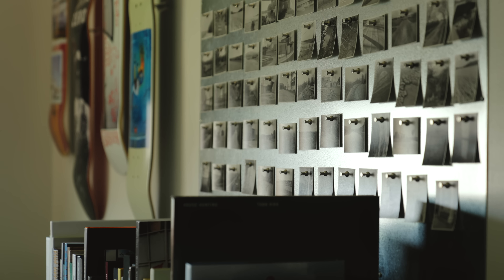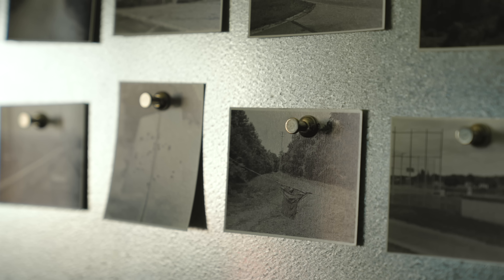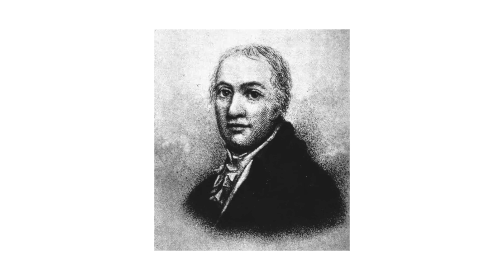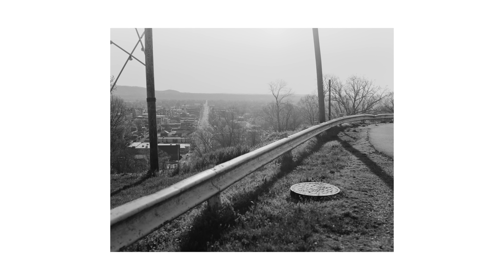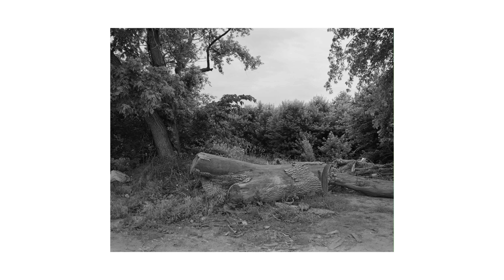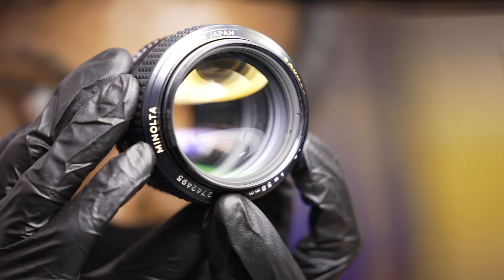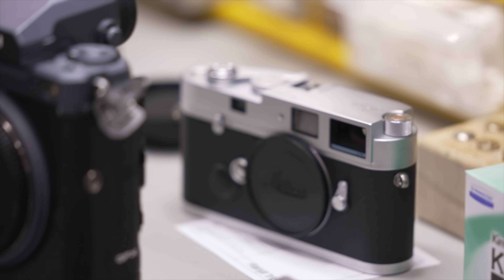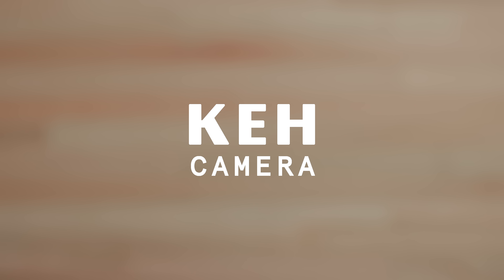Surveyor | my next photo book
An update on my next photo book, Surveyor, and the value of feedback & taking breaks in the process.